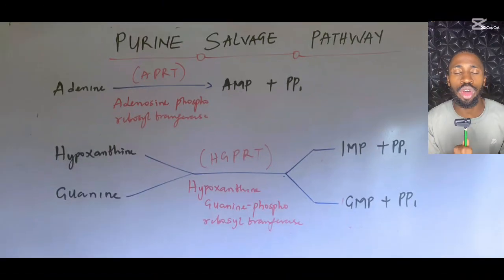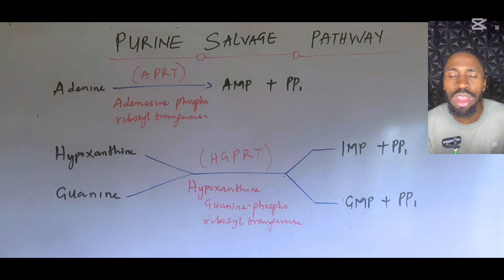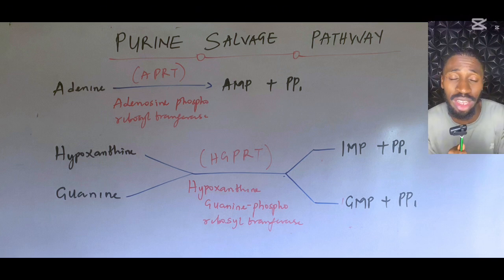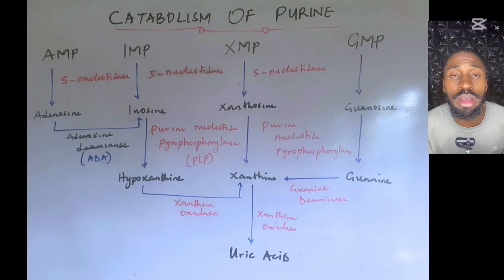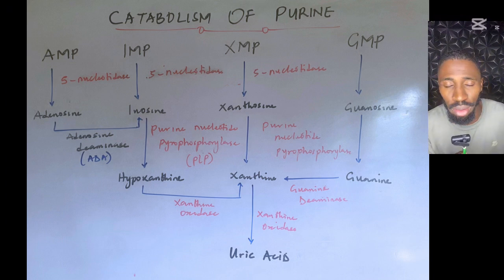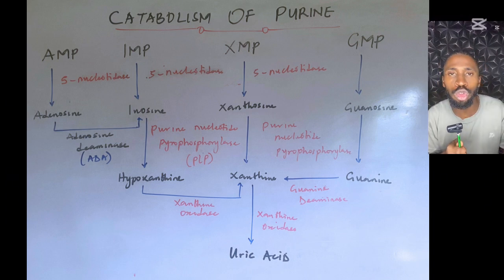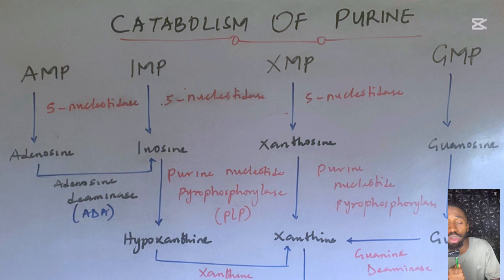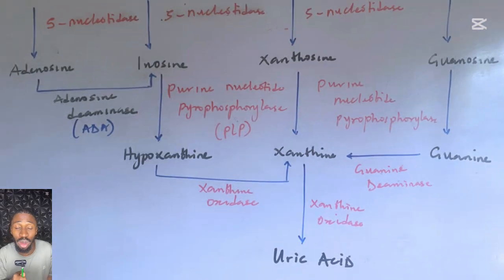Purine Salvage Pathway & Catabolism | APRT, HGPRT, Xanthine Oxidase in Uric Acid Formation Explained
In this high-yield biochemistry video, we explore the purine salvage pathway, the enzymes HGPRT and APRT, and how defects in this system lead to Lesch-Nyhan syndrome and gout. We also discuss purine catabolism, including the breakdown of AMP and GMP into uric acid.

🎯 Perfect for MBBS, BCH 201, USMLE Step 1, and NEET PG students seeking to master metabolism and its clinical relevance.

📌 Timestamps:

00:00 – Introduction to Purine Salvage & Breakdown
00:54 – Salvage of Adenine, Guanine and Hypoxanthine
02:10 – Catabolism Of Purine
03:41 – Utilization Of Purine 5’Nucleotidase
04:34 – Utilization Of Purine Nucleotides Pyrophosphorylase
04:58 – Role of Xanthine Oxidase
06:00 – Formation of Uric Acid & Excretion
05:38 – Mnemonic Recap & High-Yield Summary